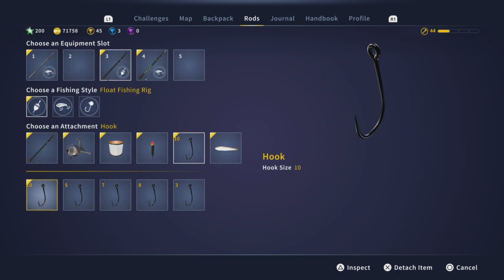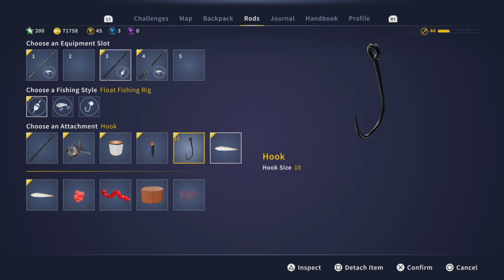Ruby River Range Fishing Challenge Bronze 1 Catch A Bronze Rank Walleye Call Of The Wild:The Angler